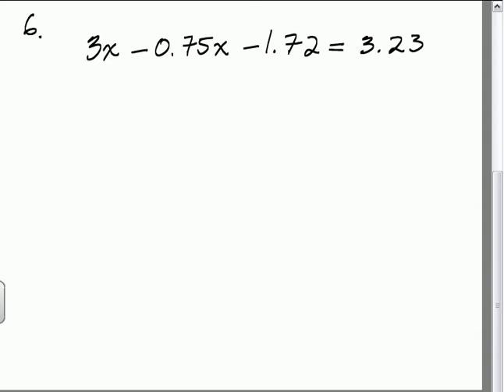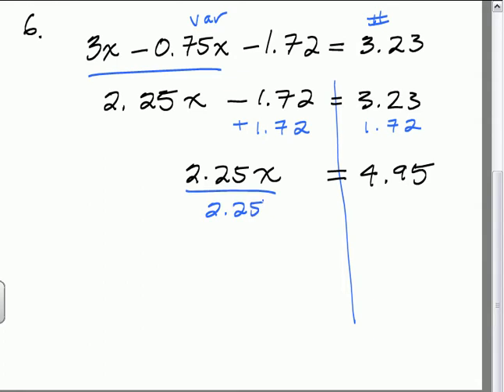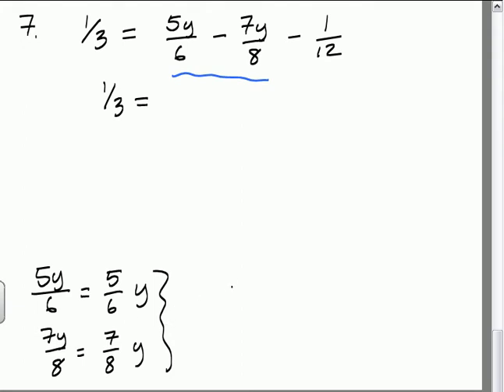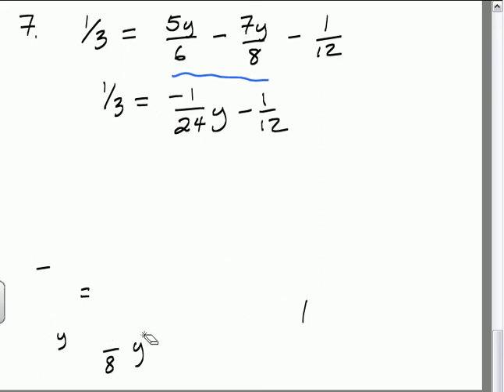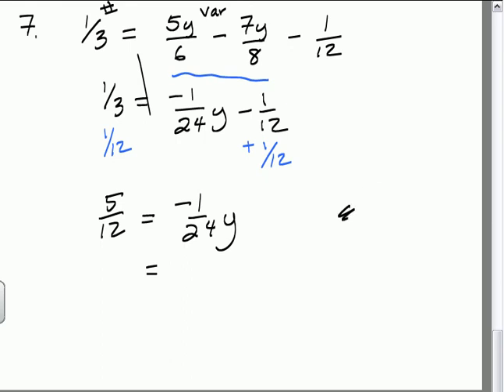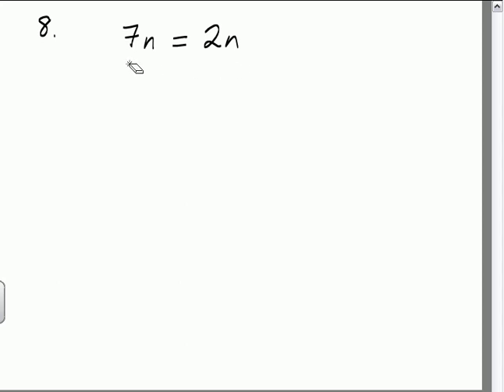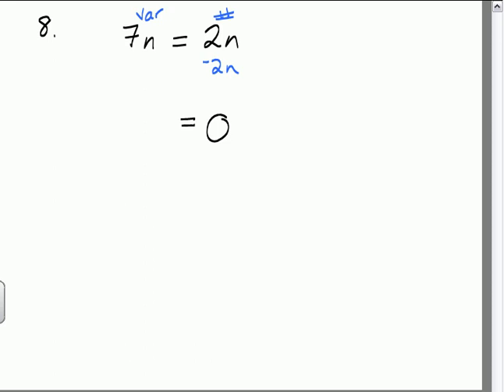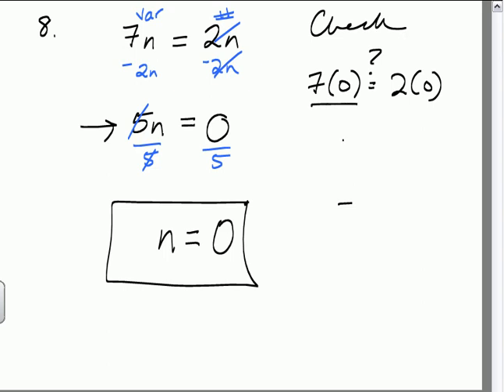3.2c Solving Linear Equations.avi